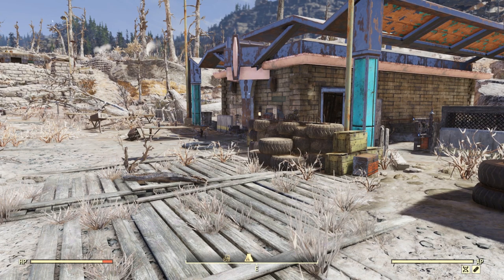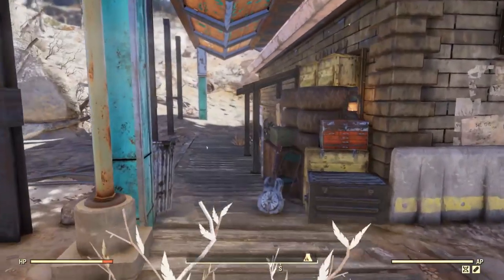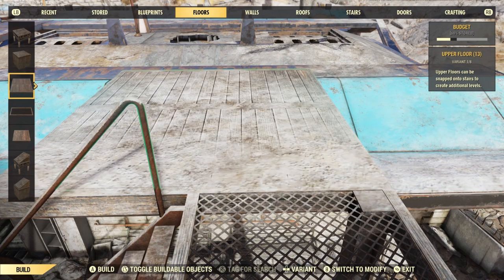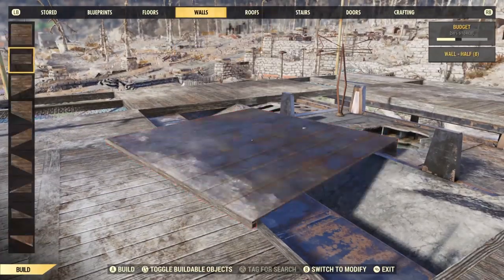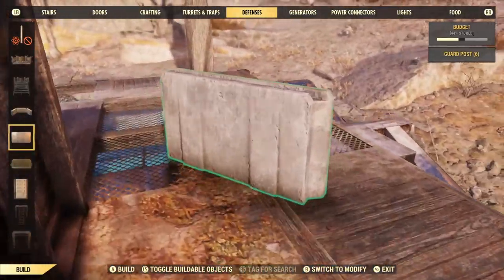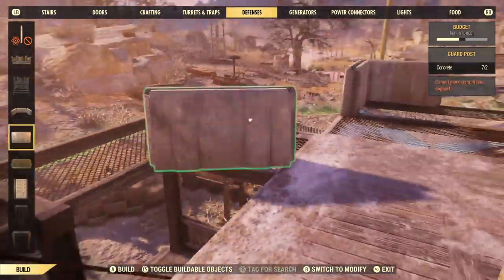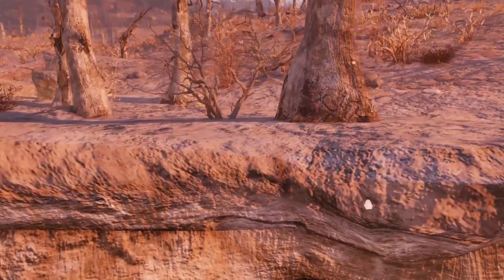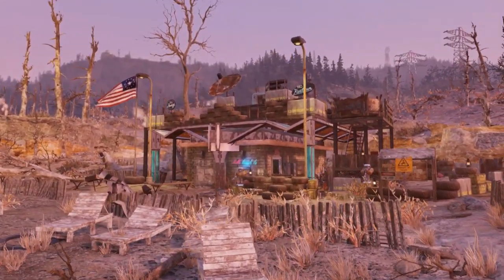Fallout 76 - Fortified Building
A fortified building in the Toxic Valley - this is a pre-existing structure in the game that I stumbled across.